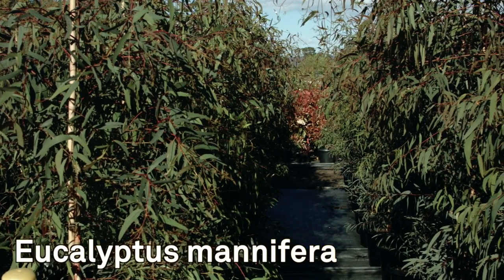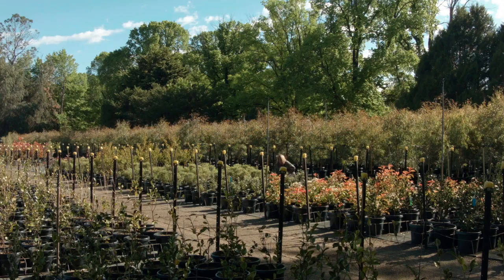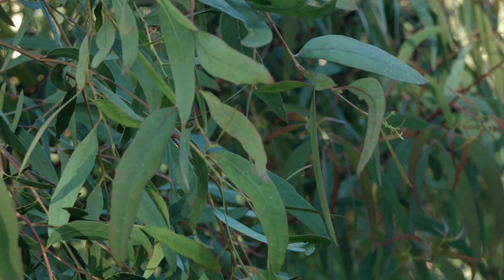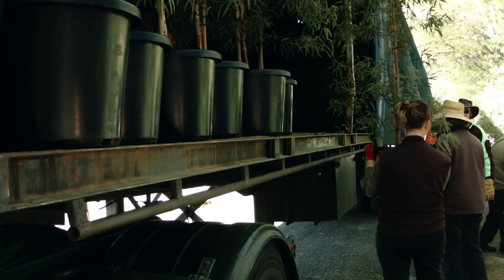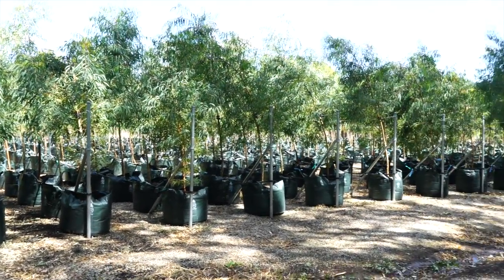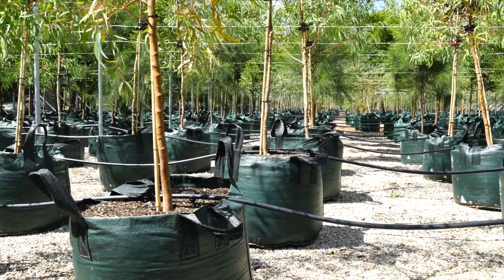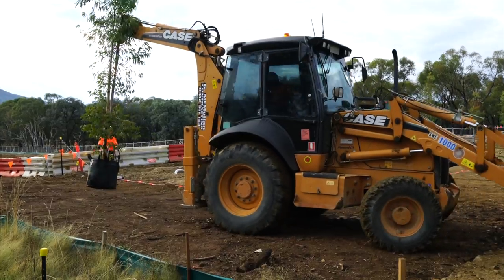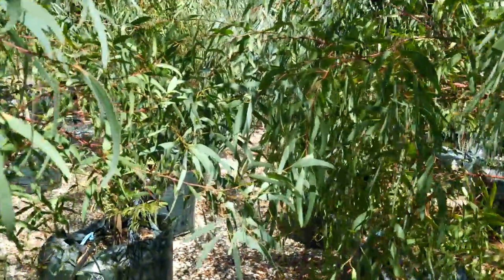New Trees for Northbourne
Yarralumla Nursery is working to nurture a number of Eucalypt mannifera trees, which will be planted throughout the Light Rail corridor on Northbourne Avenue.